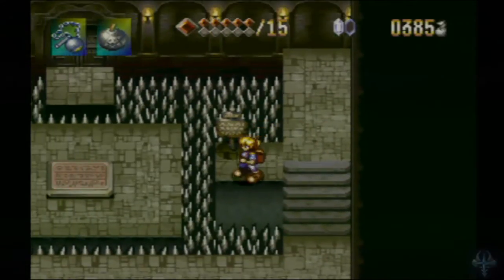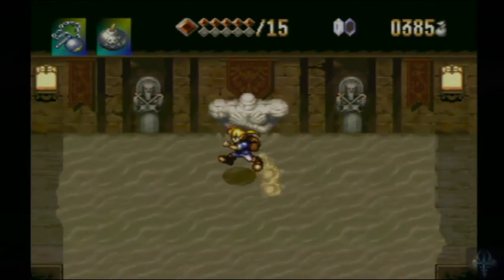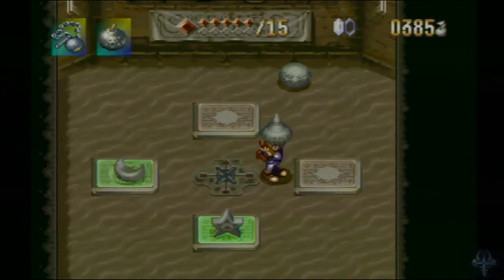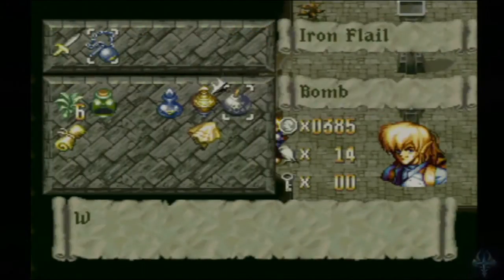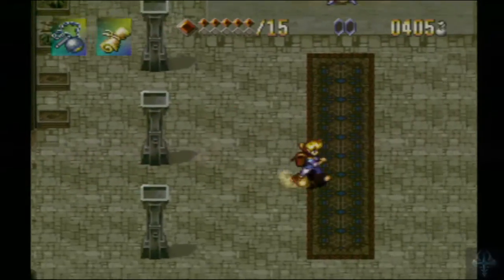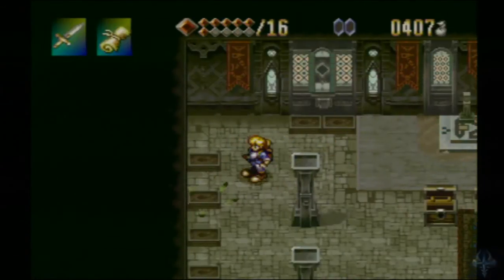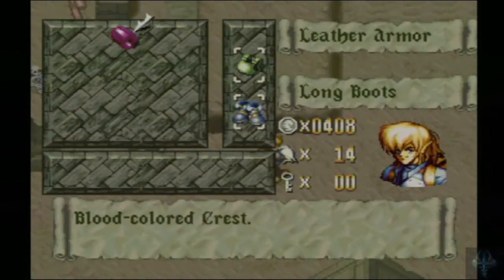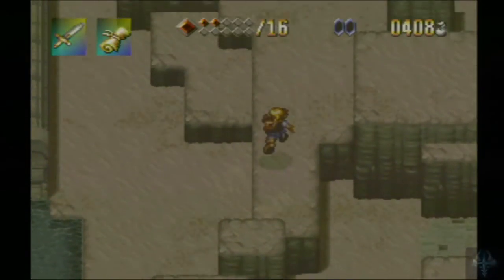Alundra: part 12 - tests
so we still have some desert palace puzzles to finish, as well as some tests of skill in both game control and within the game lore itself